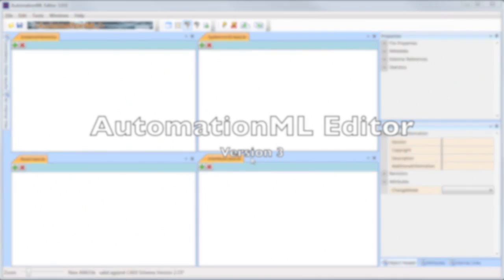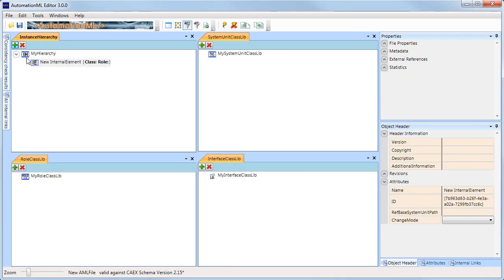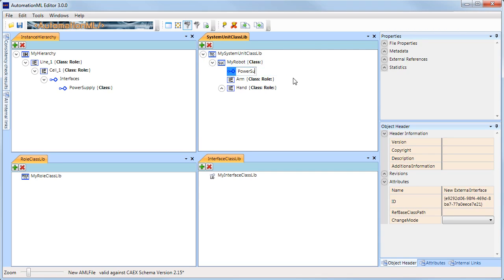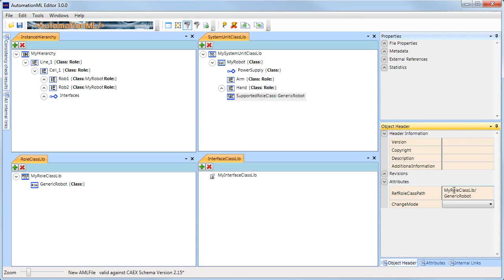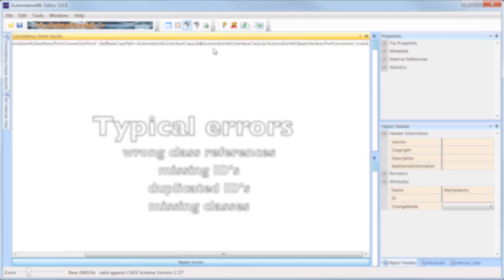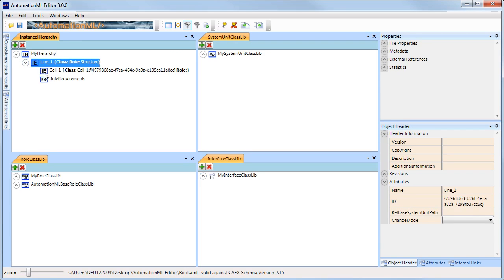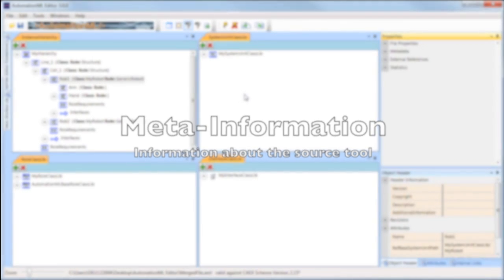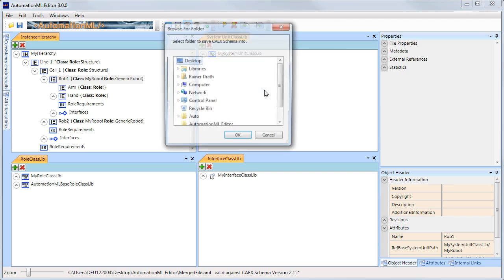AutomationML Editor: Video-Tutorial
This video provides a quick overview about the AutomationML Editor and its capabilities. This software has been developed by the AutomationML society in order to visualize major AutomationML concepts and provides functionality to visualize, create and edit AutomationML/CAEX files.
However, the tool should not be considered as engineering software. For detailed information about AutomationML concepts, please see the "AutomationML Whitepaper Part 1 - Architecture" For more information about the underlying CAEX format refer to IEC 62424.